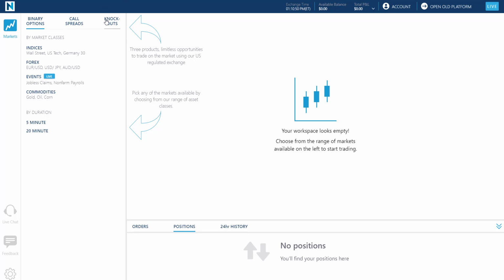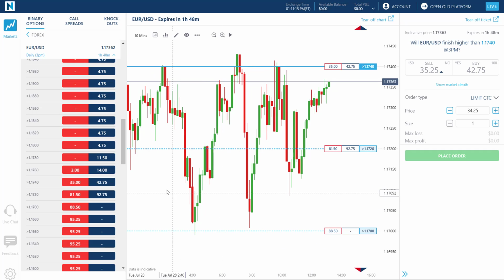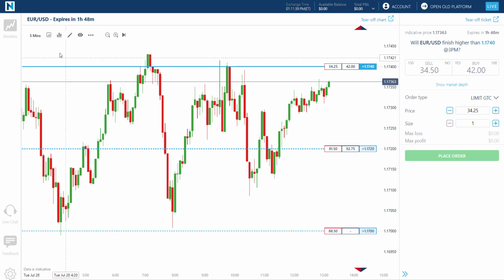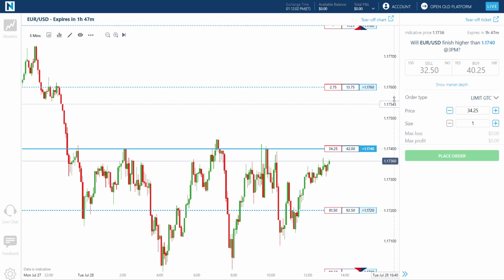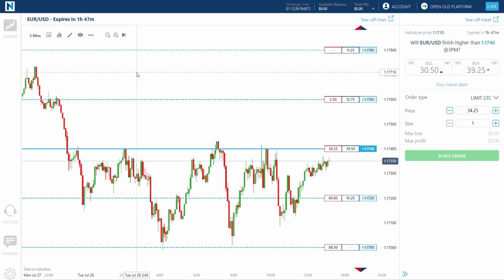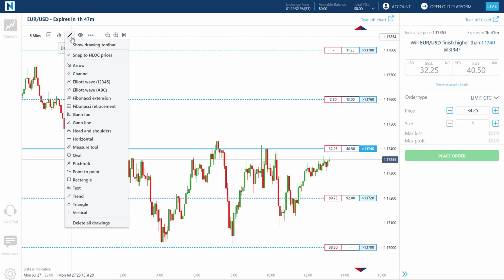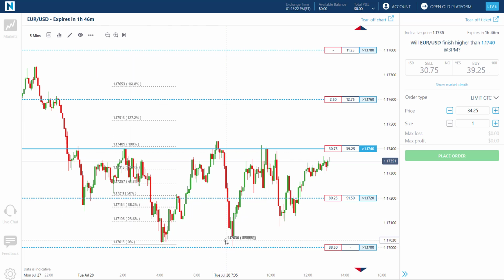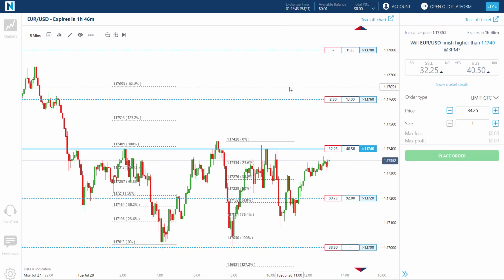How to set up technical indicators and drawing tools